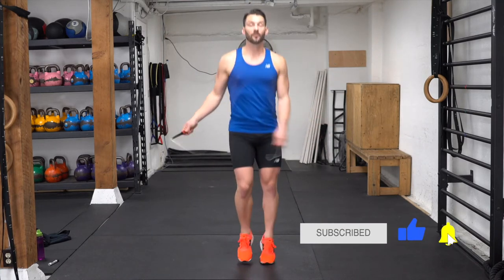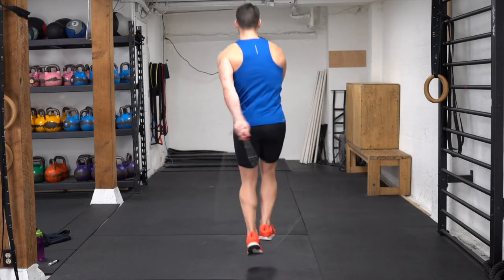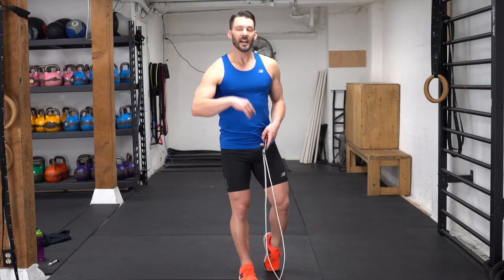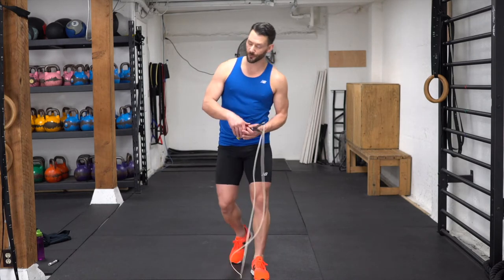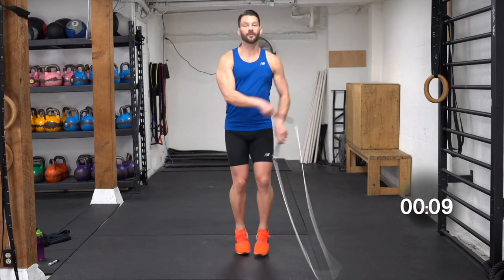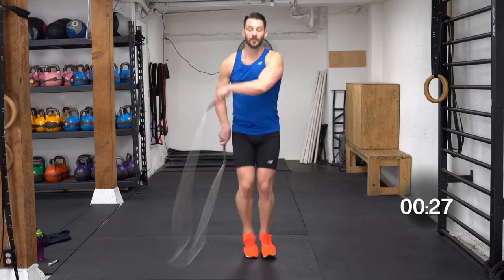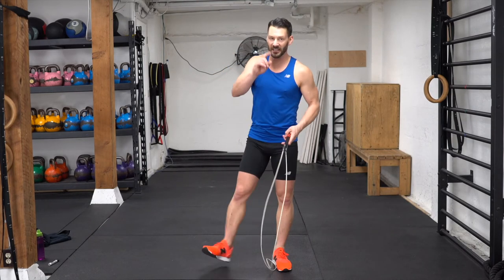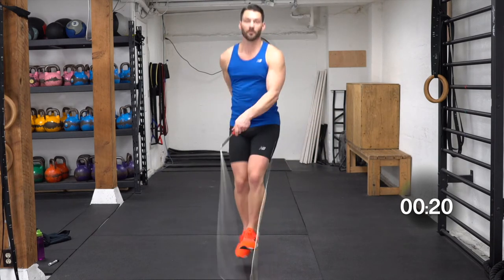Best Behind the Back EB Cross Over: Step by Step Tutorial | Day 29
Best behind the back eb cross over, step by step tutorial. Welcome to day 29 of 30 in our program on How to Jump rope for beginners, intermediate and advanced. As you lead your way through this program, you will be instructed by Levi James, a level 3 Buddy Lee Jump Rope instructor. Teaching you all the jump rope tricks step by step throughout your journey on becoming a better jump roper. Today we will go over the illusive behind the back be cross over. This is one of the hardest jump rope tricks out there.

We also have another tutorial on this so this is an updated version, broken down a lot easier for you. If you want to dive in deeper into this exercise, you can go back to day 25 with the EB Pass-Through video tutorial.

EQUIPMENT